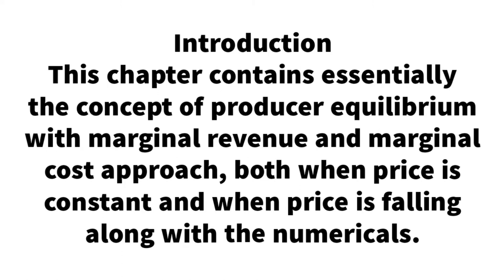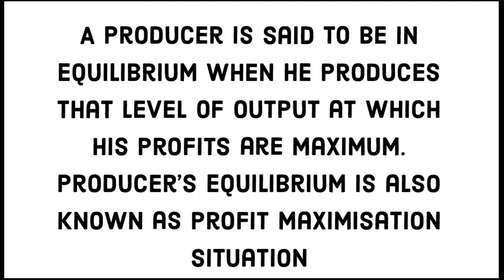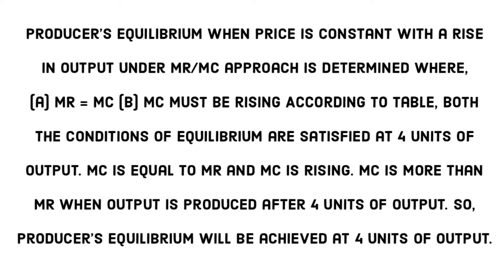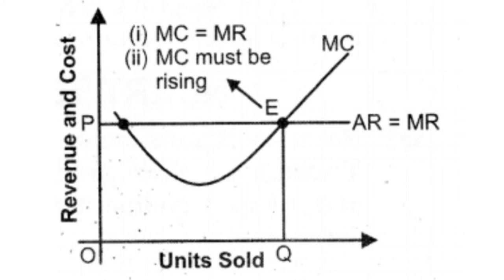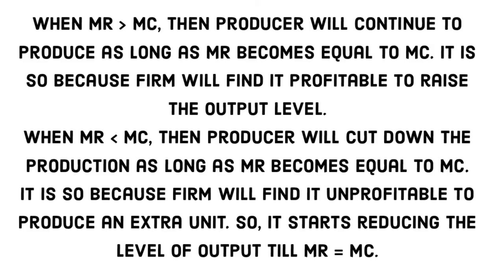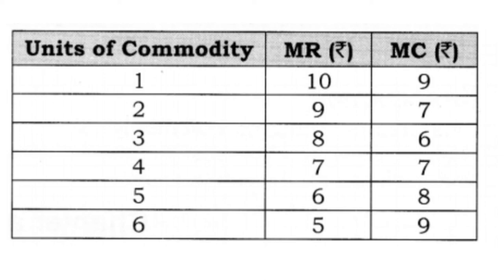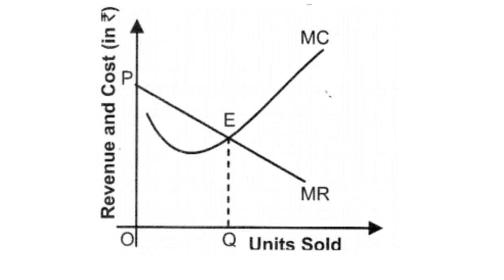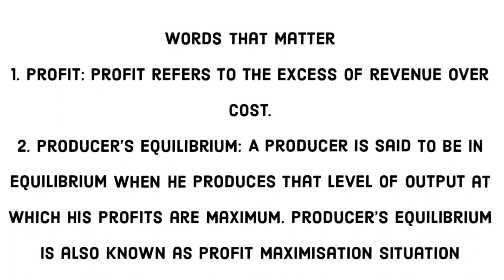01 Producer equilibrium | micro economic class 12 2020 | in hindi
Producer equilibrium in case of MR and MC approach 2020 | micro economic class 12 2020 | in hindi